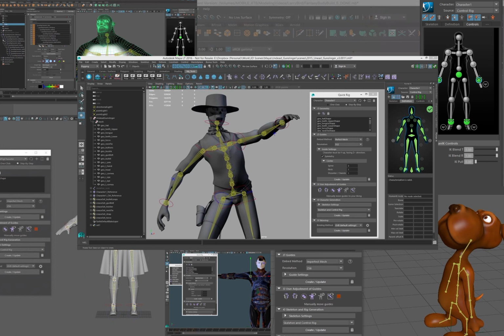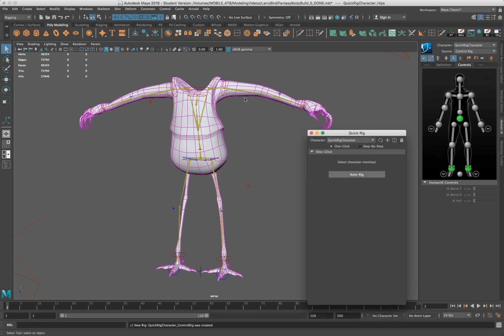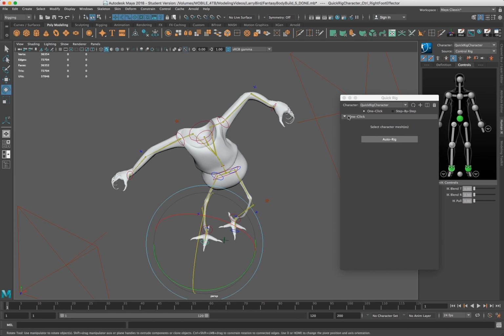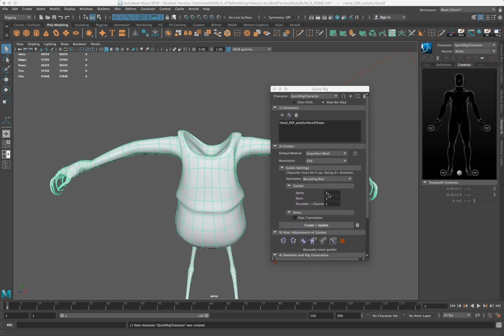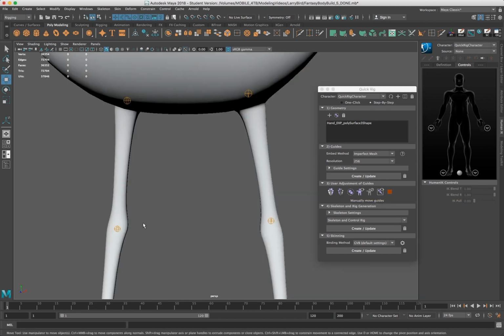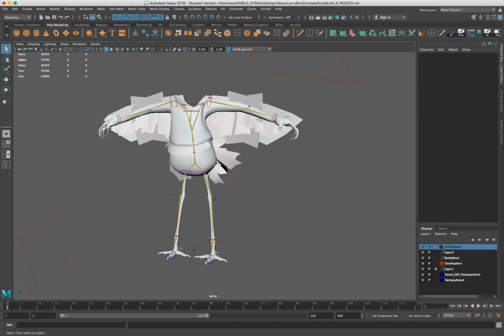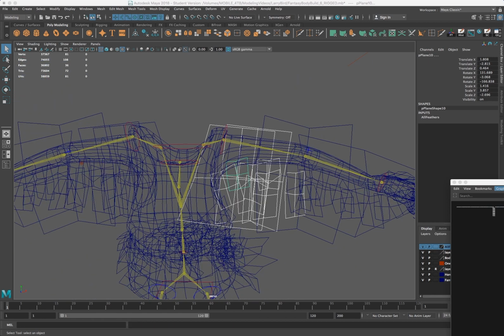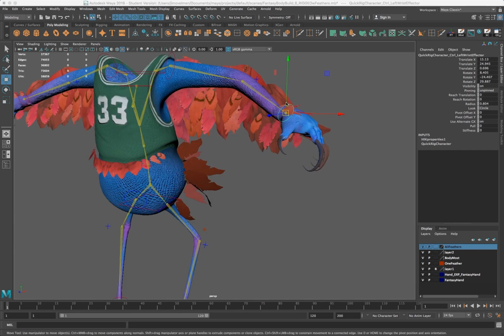Fantasy Body, BONUS (quick rigging)